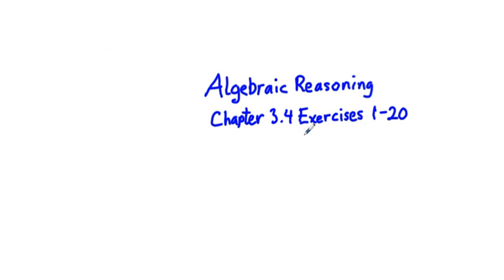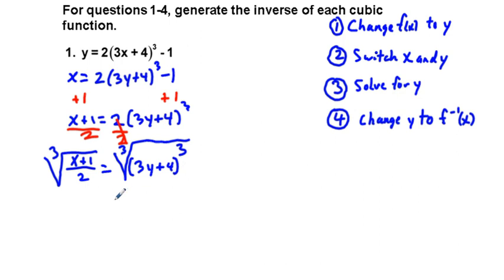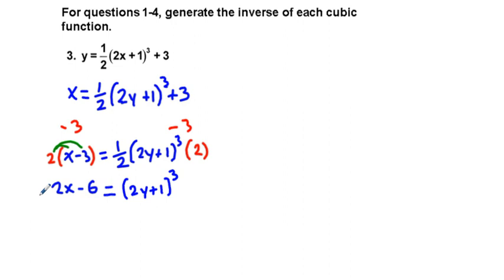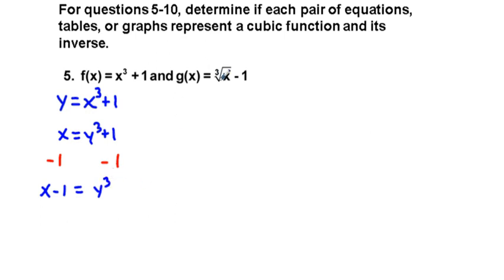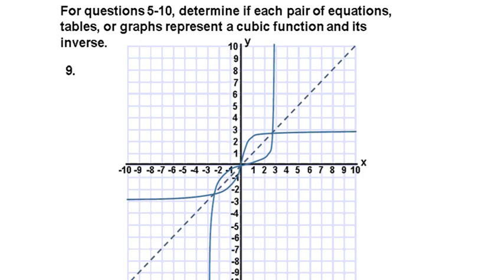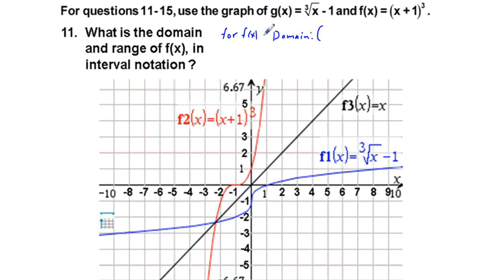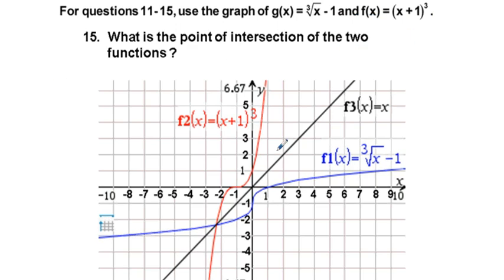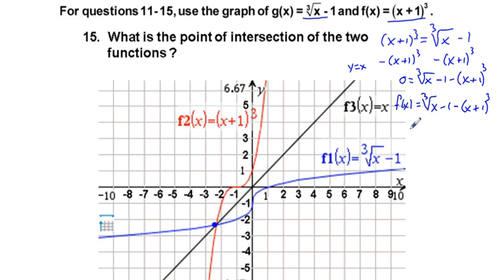Algebraic Reasoning Chapter 3.4 Exercises 1-20 Find Inverses of Cubic Functions